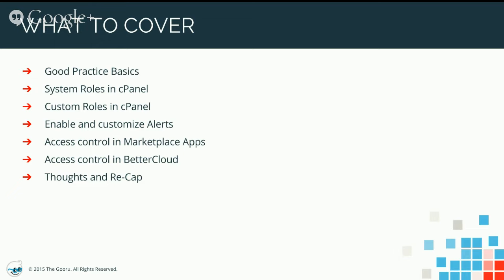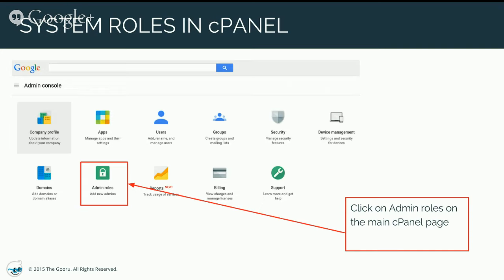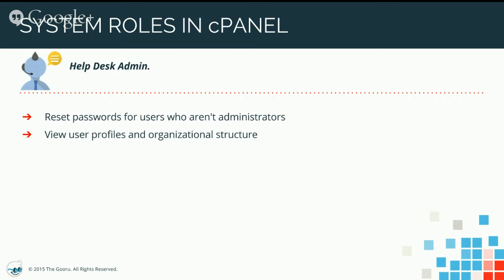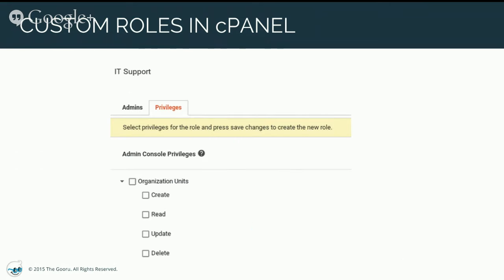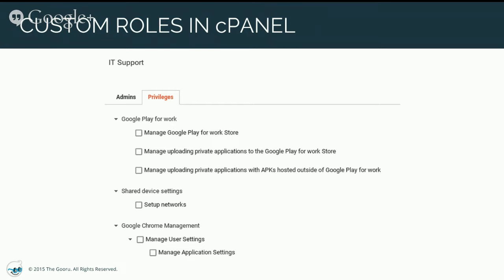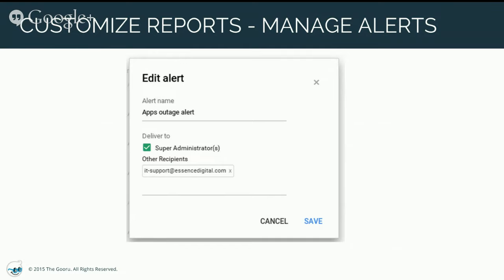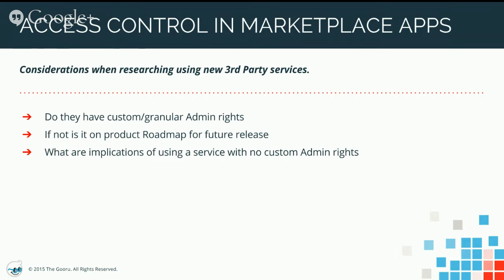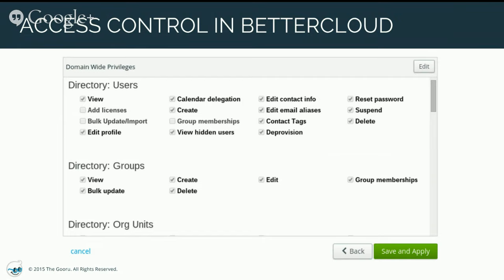Saving Time While Increasing Security In Google Apps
This session shows you how to create specific admin roles for support staff in Google Apps for Work. Colin also covers the best practice guidelines for on-boarding new support staff and everyday sensible admin access policies.

Presenter:

Colin McCarthy, IT Manager, Essence